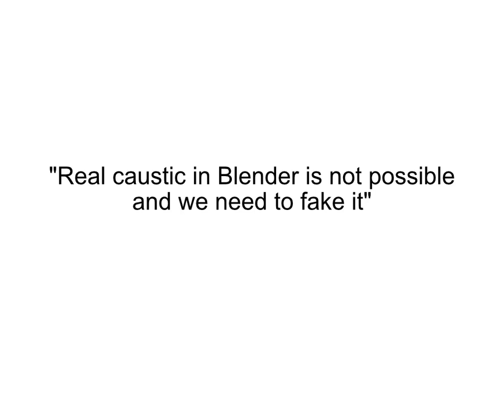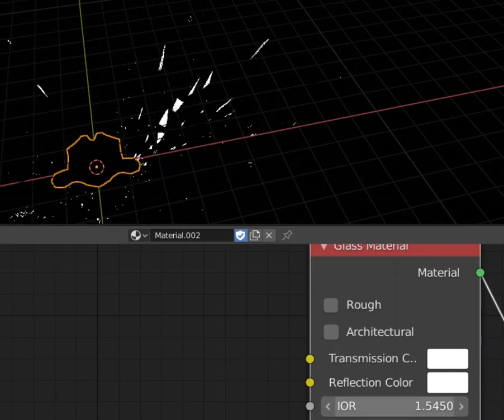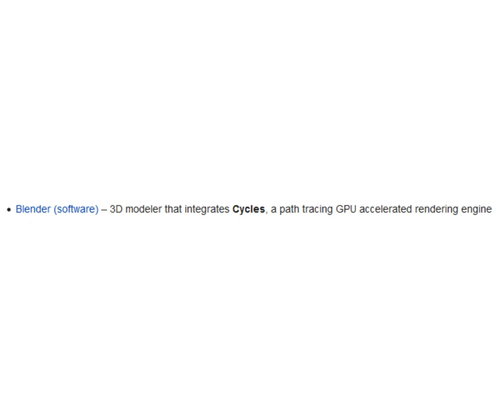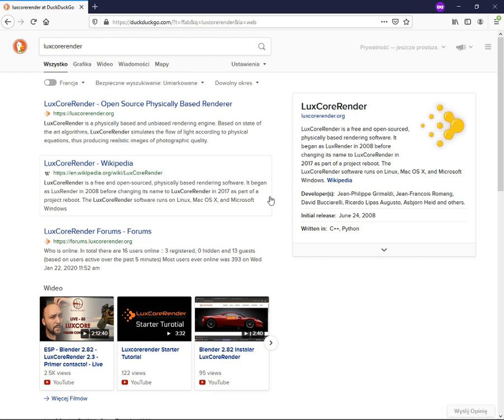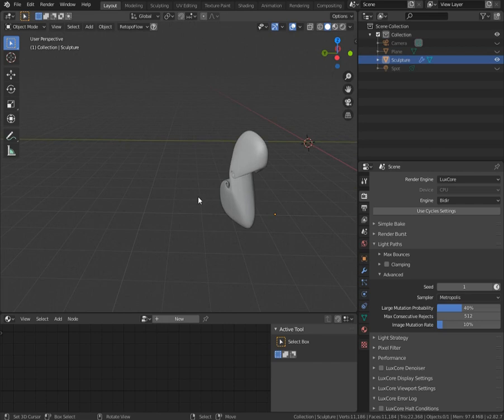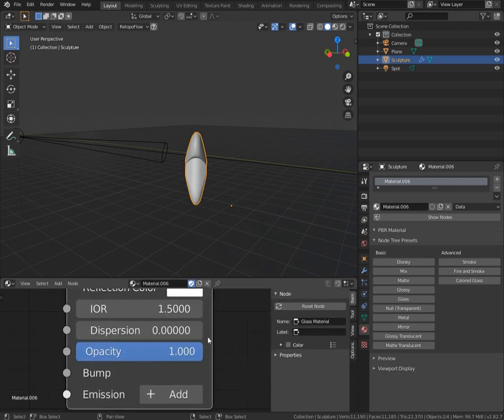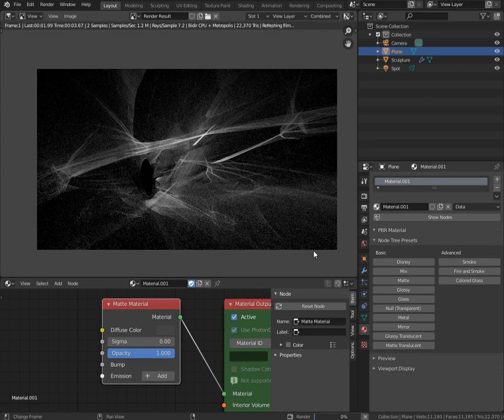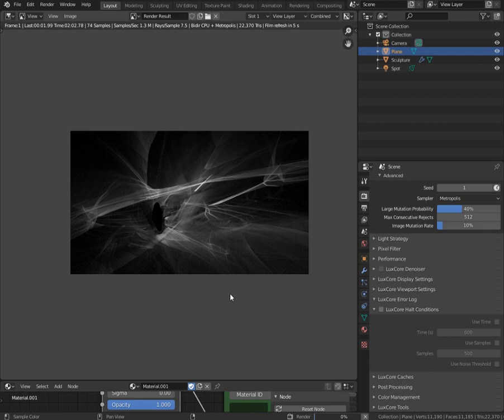Real and EASY caustic in Blender. Finally!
Physically correct real caustic in Blender using LuxCore render. The fast easy and accurate way to get stunning light effects on the glass or water surface!

00:00 - Is it possible?
00:57 - What caustic is?
05:56 - Preparing the scene
09:20 - Materials
10:56 - Render